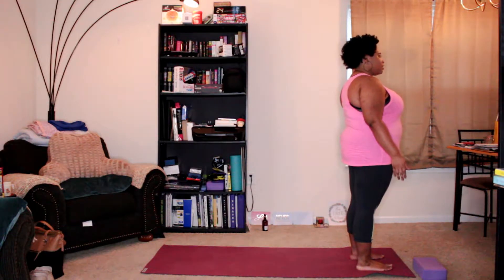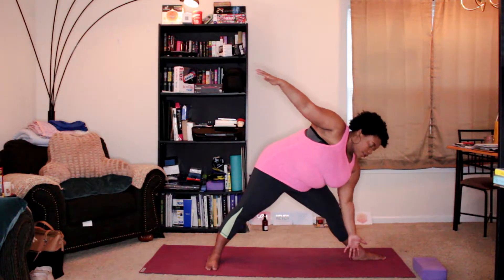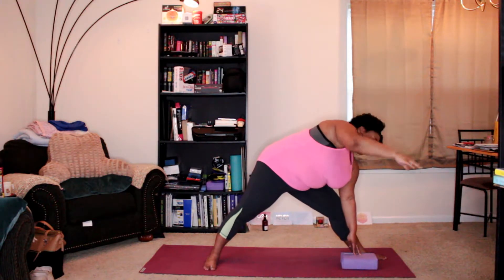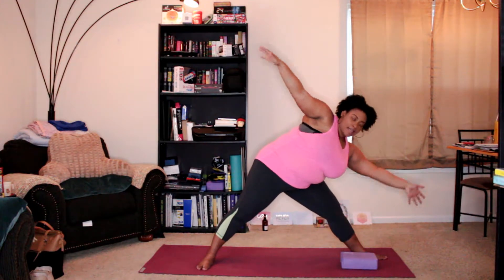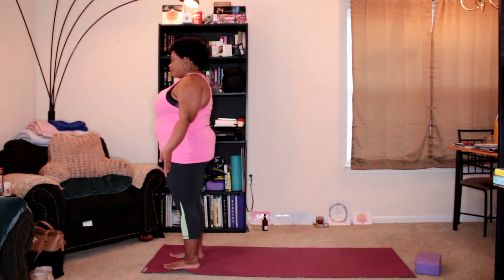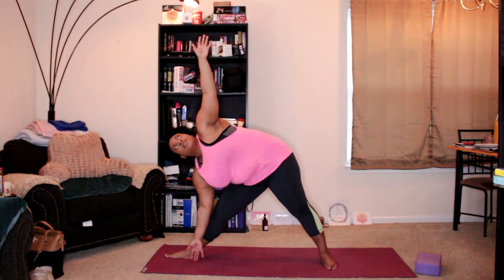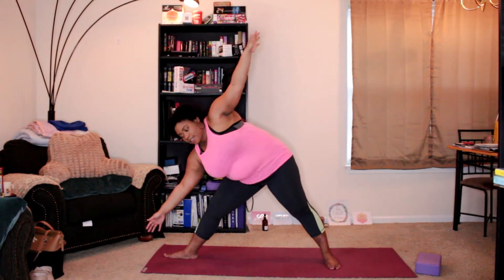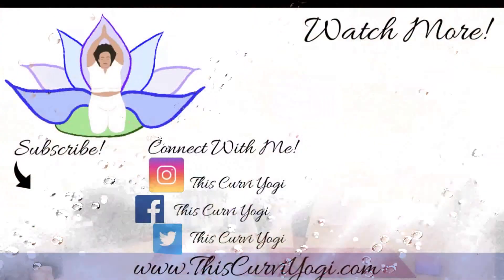Day 9 - Revolve Your Triangle | 30 Days of Yoga with This Curvi Yogi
Welcome to 30 days of yoga with This Curvi Yogi

Day 9 focuses on Revolved Triangle Pose! We will explore a different variation of Triangle, as well as movement in it!

Poses:
1. Mountain Pose (Tadasana)
2. Warrior 1 (Virabhadrasana 1)
3. Warrior 2 (Virabhadrasana 2)
4. Triangle Pose (Trikonasana)
5. Revolved Triangle Pose (Parivrtta Trikonasana)
6. Triangle Dips